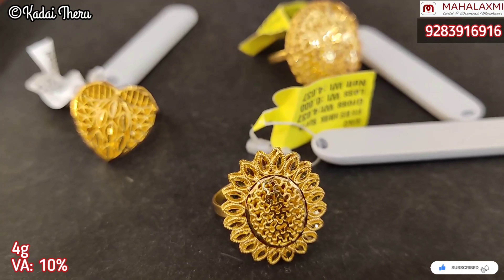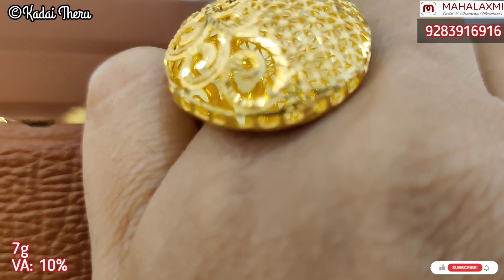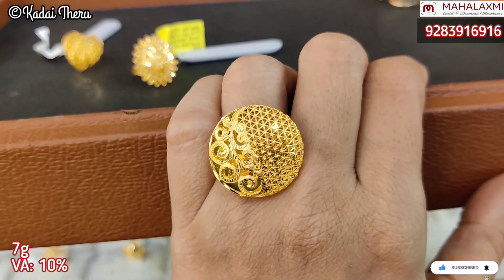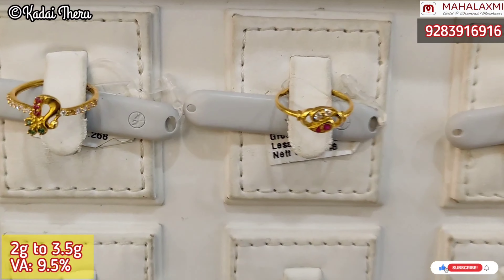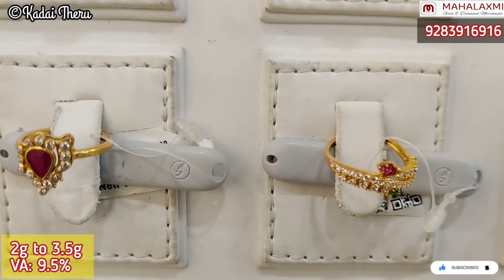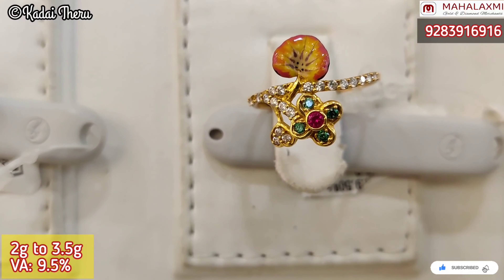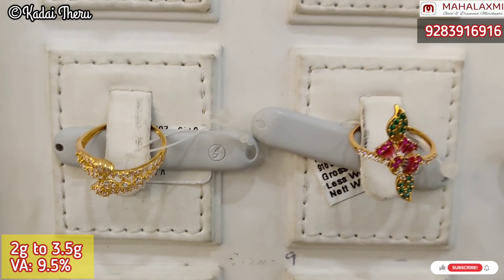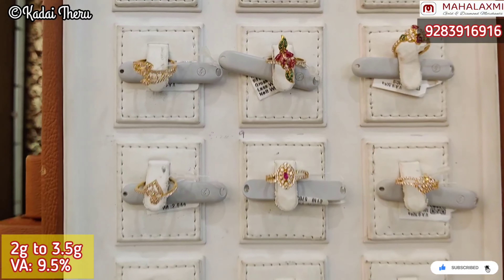Heart shaped ring | MGDM Adyar| fashion rings | 2 gram collection| 916 gold | lowest Wastage Chennai